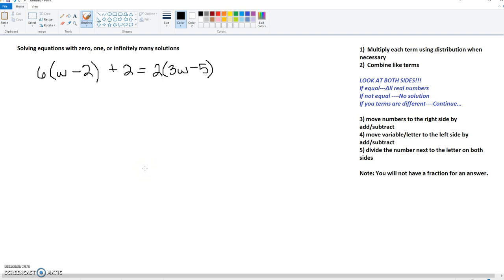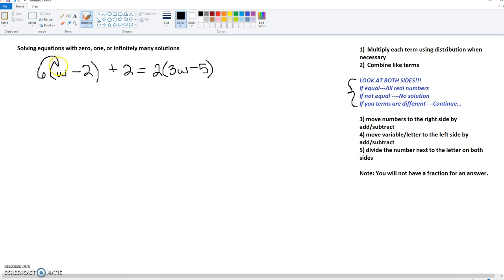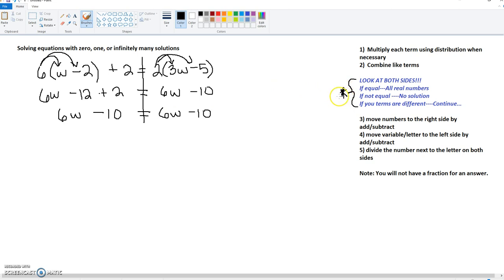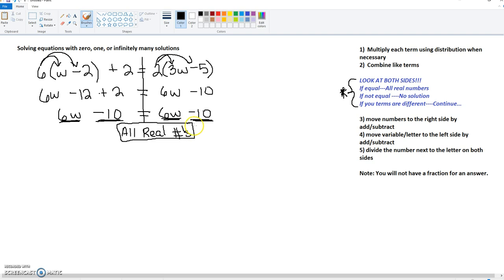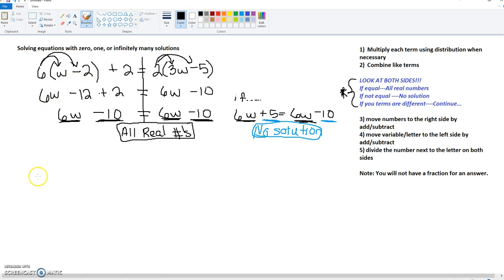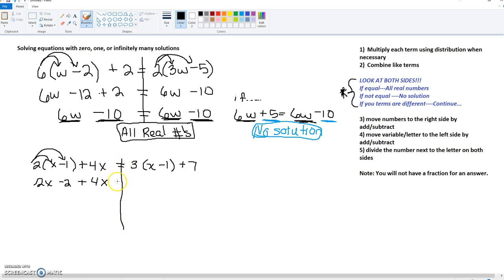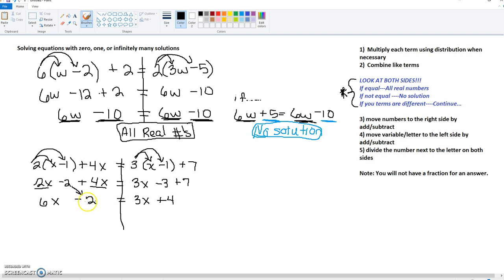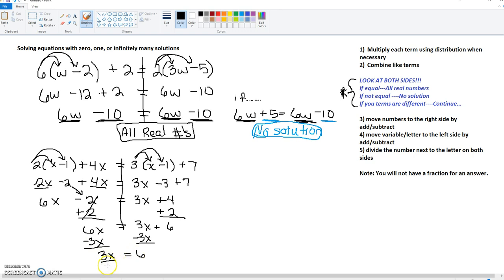Solving equations with zero, one, or infinitely many solutions